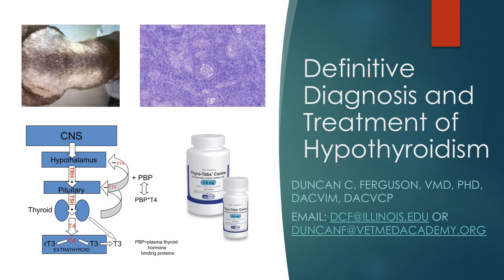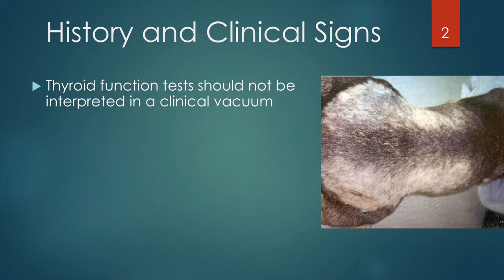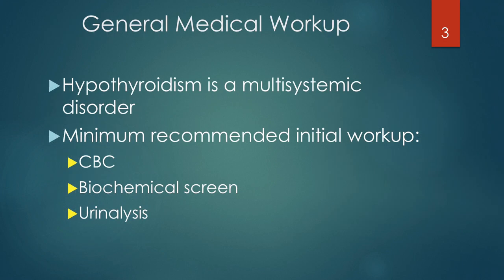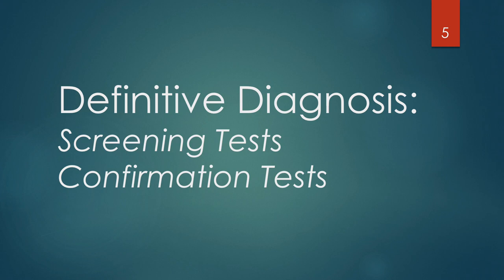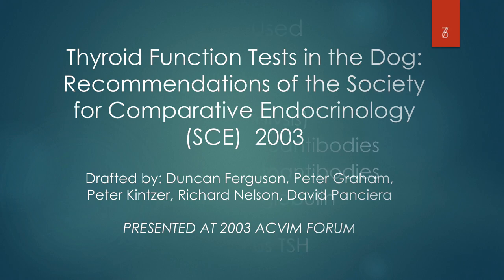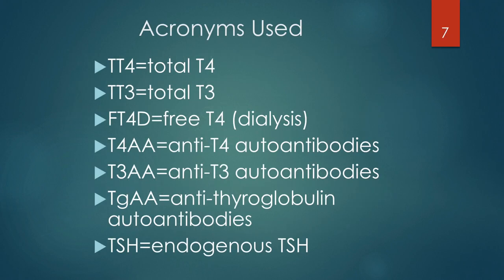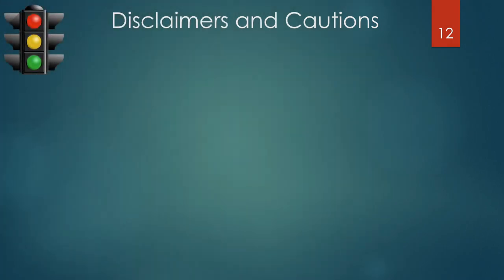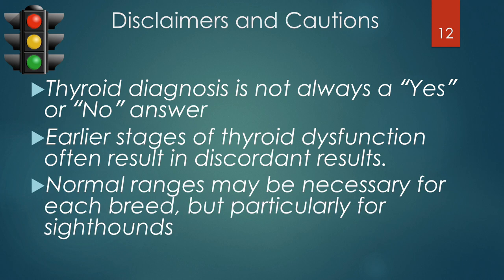Definitive Diagnosis and Treatment of Hypothyroidism in the Dog: Part 1, Principles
Part 1 of a 5-part presentation by Duncan C. Ferguson, VMD, PhD, DACVIM, DACVCP on the diagnostic tests for canine hypothyroidism. Part 1 addresses general principles of diagnosis and the connection to physiology of the hypothalamic-pituitary-thyroid axis. Presented by VetMedAcademy.org. For additional videos on this topic and learning materials, please register with VetMedAcademy